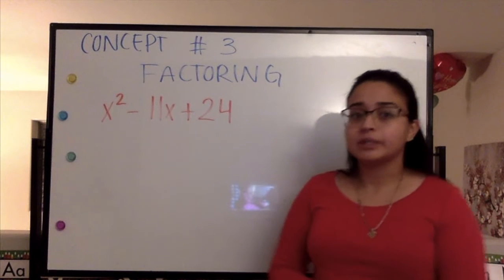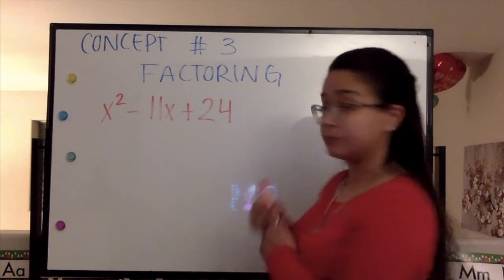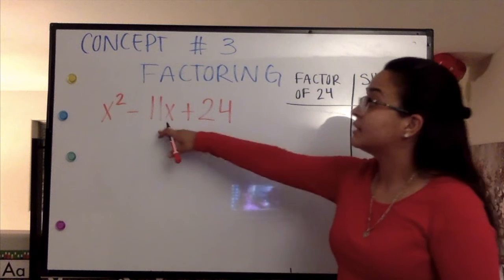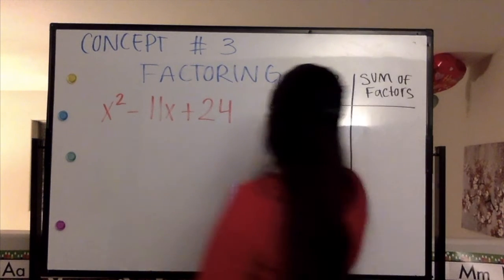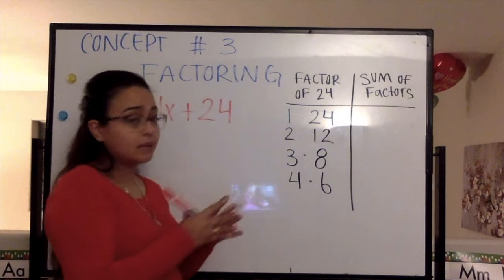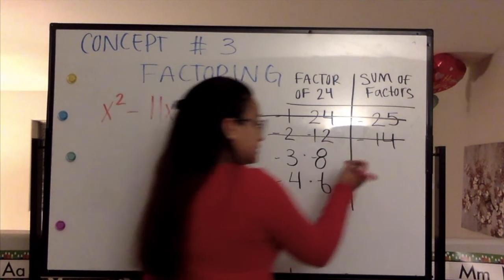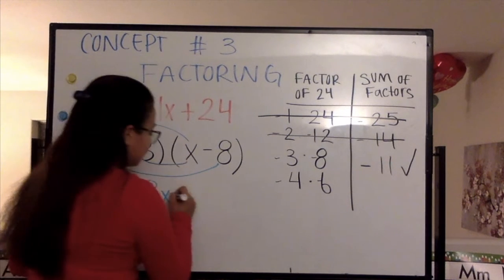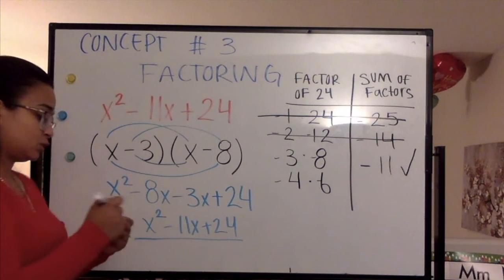Algebra 1 - Day 63 - 03/04/2021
Concept #3 - Factoring